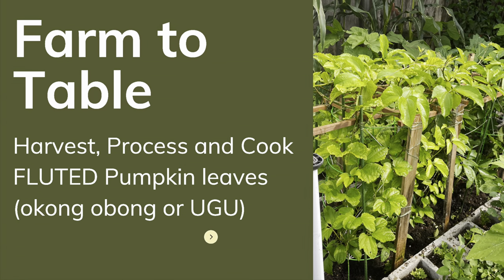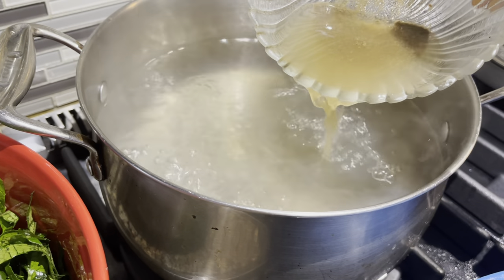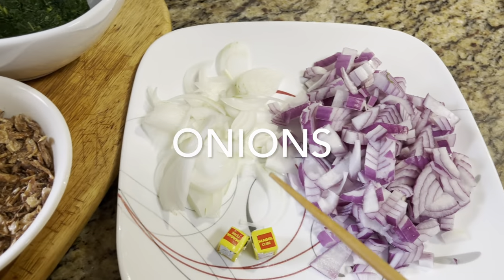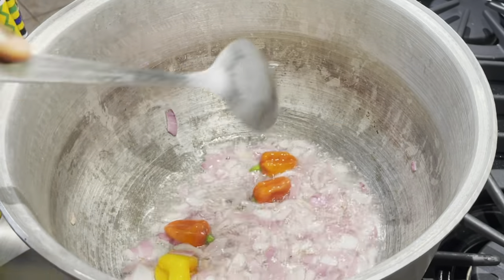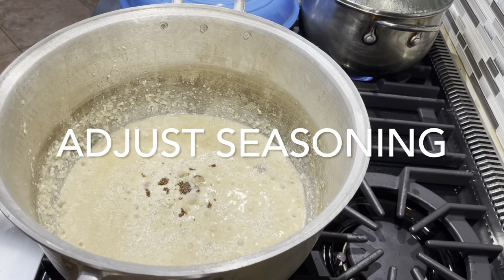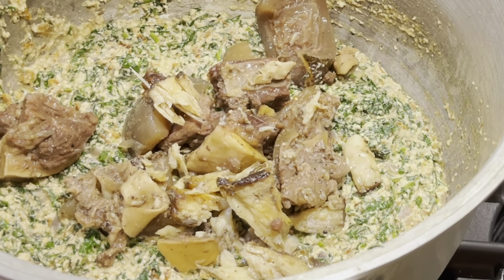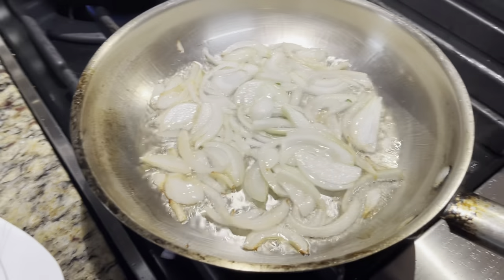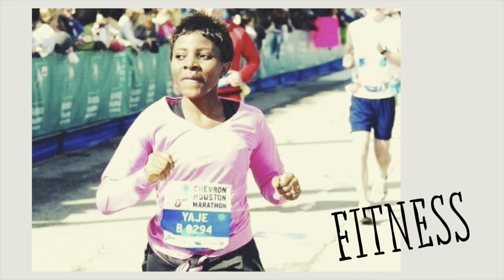HOW TO COOK OKONG OBONG (UGU) WITH EGUSI (super simple Cameroonian Recipe)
Learn how to process and cook okong obong in this easy  to follow video  for cooking okong obong using Egusi.

This is a farm to table recipe. We harvest from the backyard garden, process and cook. farmtotable to me means that lunch was once the seeds I planted. In my opinion, if it comes from your garden, it’s a superfood!

I am Yaje Ngala, aka Mama Ruth also known as @coach_yaje😊 I am passionate about health and fitness, food and cooking, gardening and books,  and every thing in between. I am passionate about healthy living — mind, body and spirit. I share my passions and have conversations about healthy living and gardening on my YouTube Channel.

My MISSION with wellness is to encourage and promote healthy living especially amongst women of African descent. The goal is to shape a healthier, fitter and more confident version of ourselves (body, mind & spirit) in a sustainable way, without a restrictive or punishing diet.